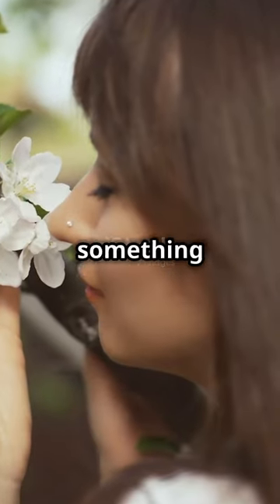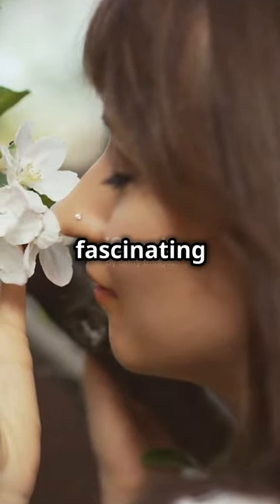Nature's Fragrant Molecules: Pinene, Caryophyllene & Myrcene! Terpenes (Ai Demo)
Nature's Fragrant Molecules: Pinene, Caryophyllene & Myrcene!
Pinene:
"Pinene is a collection of unsaturated bicyclic monoterpenes found in nature, especially in pine trees. It has two main forms: alpha-pinene and beta-pinene. Known for its fresh, pine-like aroma, pinene is used in perfumes, as a flavoring agent, and for its anti-inflammatory properties."

Caryophyllene:
"Caryophyllene is a unique bicyclic sesquiterpene found in many essential oils, particularly in cloves, black pepper, and cannabis. It has a spicy, woody aroma and is notable for its anti-inflammatory and pain-relief properties, making it useful in aromatherapy and medicine."

Myrcene (or β-myrcene):
"Myrcene, specifically β-myrcene, is a monoterpene with a pleasant earthy and musky scent. It's abundant in hops, bay leaves, and mangoes. Known for its sedative effects, myrcene is widely used in the perfume industry and as a flavoring agent in food."